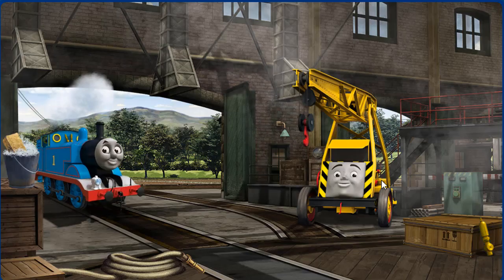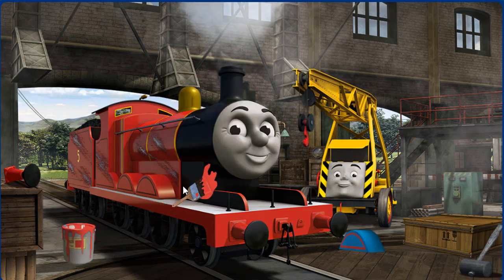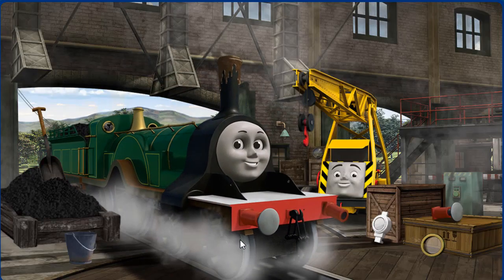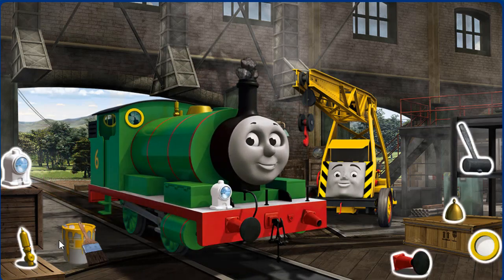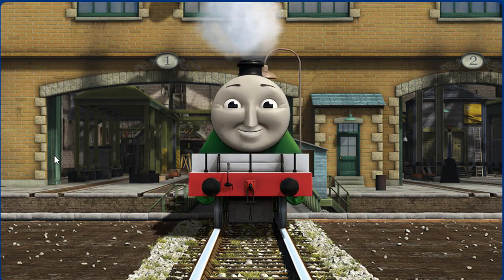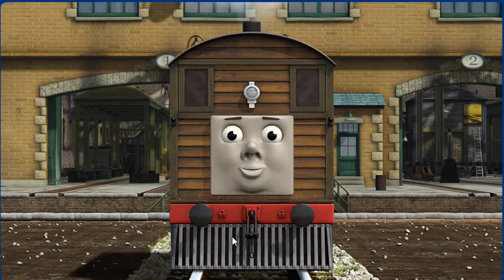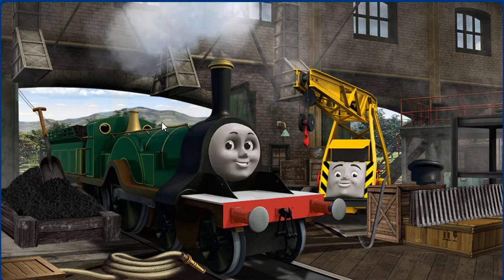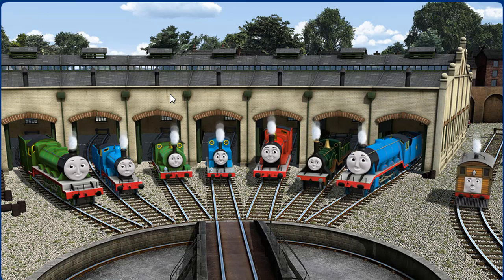Top Video Thomas and Friends Best Games for Kids 2017 - Thomas the Tank Engine Repair